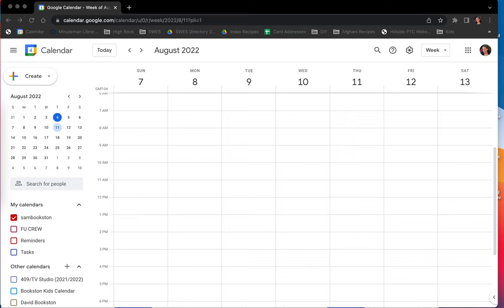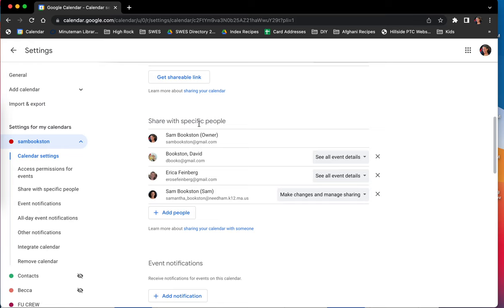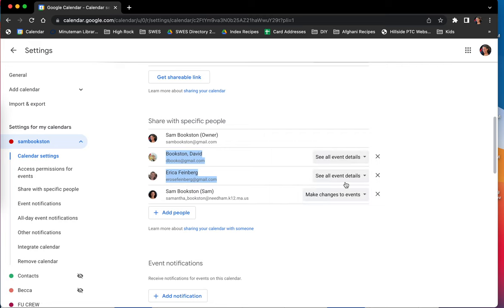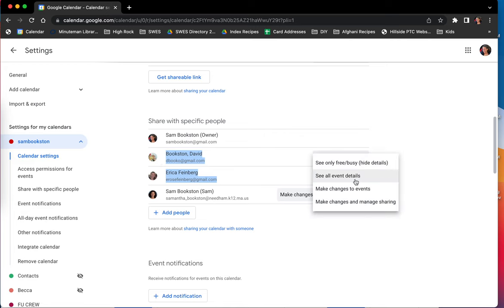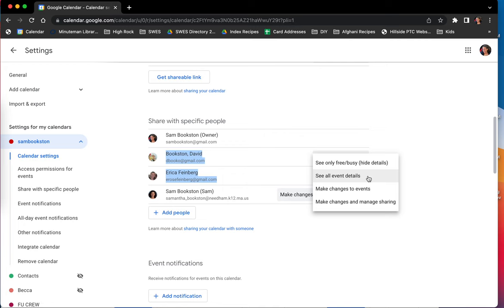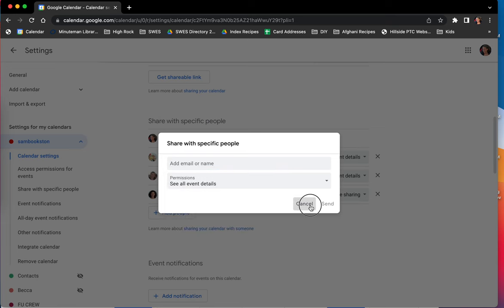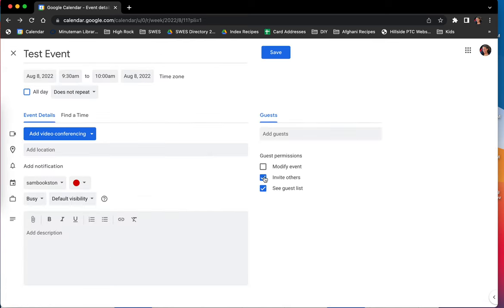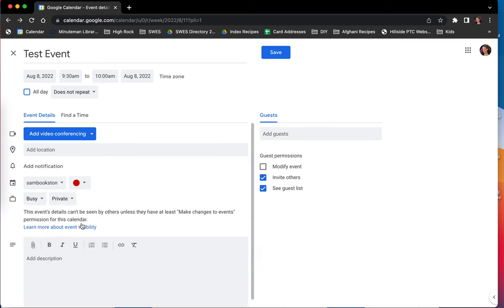Google Calendar Tutorial Sharing & Events